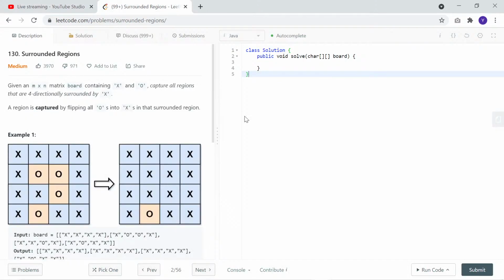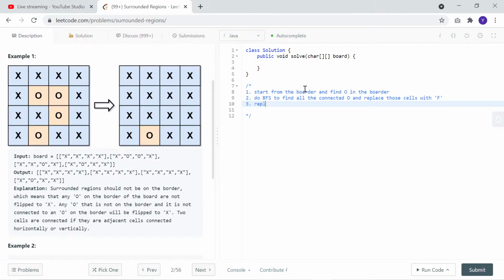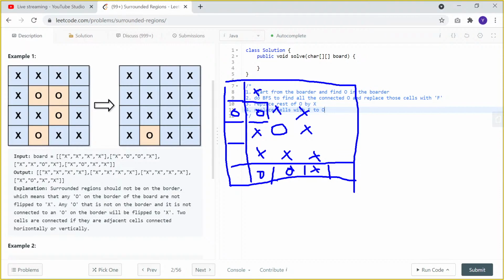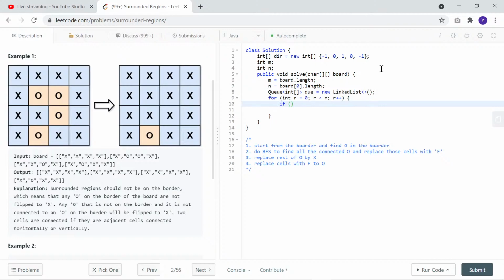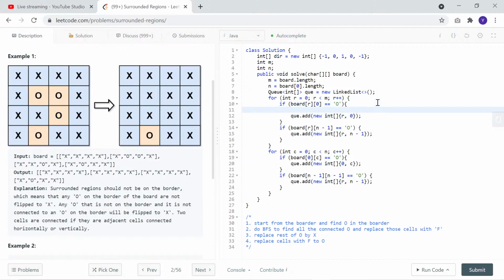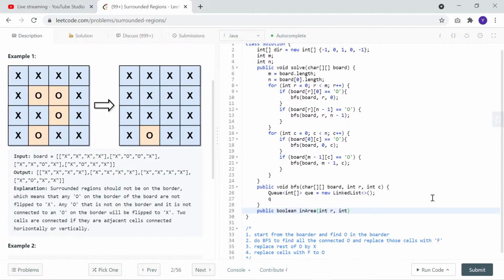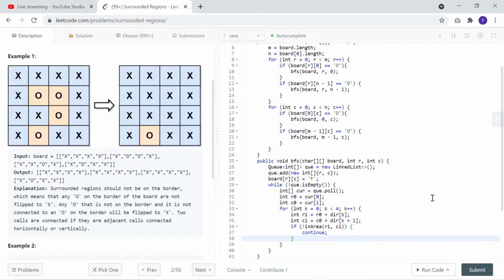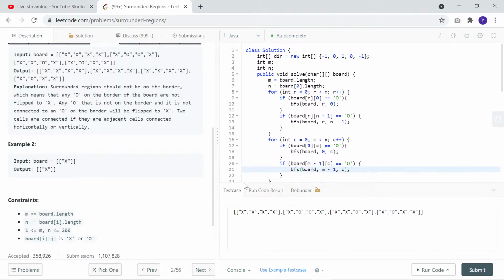Leetcode 130. Surrounded Regions (Daily Challenge 11/1/2021)